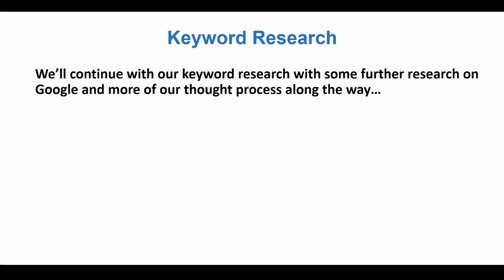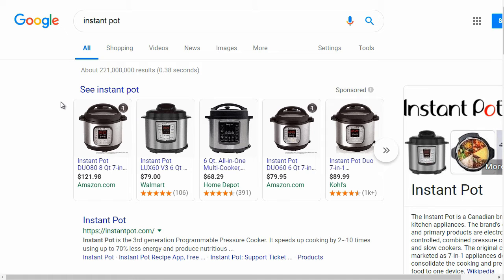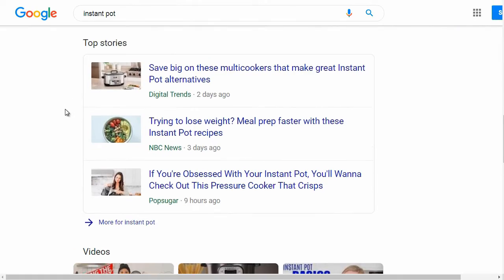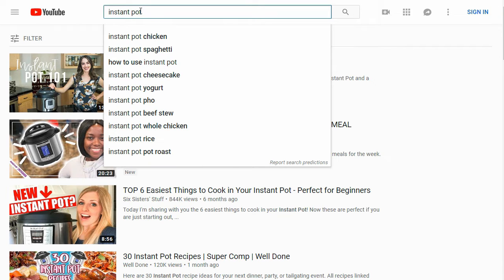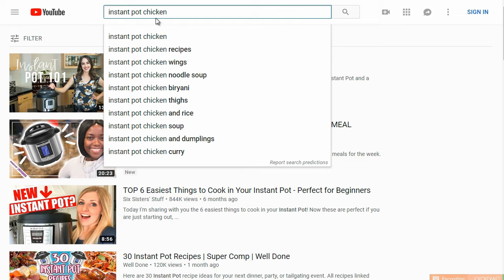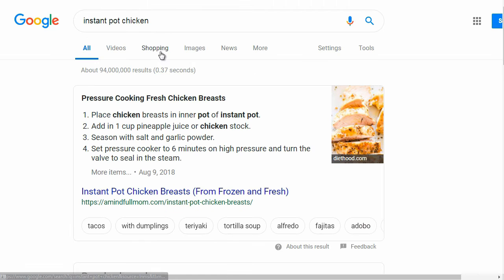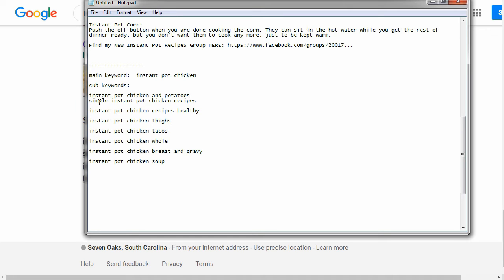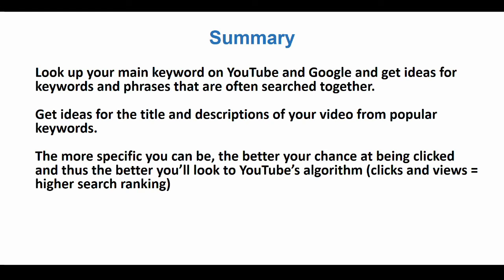How To Drive More Traffic To Your YouTube Channel A Beginners Guide To SEO Keywords Video Strategies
"A Successful YouTube channel starts even before the first video is even created"
The real and still is the most effective way to drive more traffic to your YouTube Channel & A Complete Beginner's Guide to Search Engine Optimization. Keyword Research, Video Strategies and so on.
From the bare basic tips and to the vey beyond.
This is lesson number one. Introduction To Growing YouTube Traffic.

You have a YouTube channel? or an idea for one?. but you're new to the whole world of search engines and keywords and traffic. you're a little bit overwhelmed by all the information out there.?
where do you even start?                                                                                                                 we're here to simplify things for you, the beginner. it seems like a lot of the information online is targeted at experienced youtubers. business owners or ambitious entrepreneurs trying to grow their email lists or sales funnels or businesses.

Maybe you just want to produce simple videos for fun or you're just trying to dip your toes into experiment before going on to bigger goals. we were just like you a few years ago. we just wanted to make YouTube videos to share some of our thoughts and ideas
we really didn't know what we were doing. a lot of the ideas in this course are meant to be simple and straightforward because these were the ideas that we ended up latching onto. will hopefully save you hours of searching online through articles and videos most of which is obsolete because youtube and google are always changing their algorithms.
We're going to guide you step by step, but live screen cats and walk through. will cover how search engines work and how to optimize your youtube channel and videos all the way.

From the descriptions to the thumbnails and everything in between. ultimately relies upon giving users the best search results for the content that these users are searching for. don't forget that content is king. having a successful YouTube channel starts even before the first video is even created, and we're gonna guide you through that. we're going to guide you through what YouTube actually looks. and how to build from scratch channel and videos that is built from the ground up to get traffic. getting traffic is all about using every small edge you can from the title to the thumbnail to the length and content of the video itself. let's start with the basics. if you typed in anything into the YouTube search bar in this case, let's type in what digital cameras should i buy. you're gonna get a bunch of videos and search results, so why are these videos showing up as the top search results, a lot of things contribute to. the title, the thumbnail, the description, all of these if you can optimize, we'll get you moving to the top of these search results. but even beyond just title description and thumb nails driving traffic to your video also relies on good content. you two pays attention. to not just videos that are clicked on, but the engagement of those videos and the content of those videos, and so we're gonna talk about this in this course. how to increase engagement in in your in your content that means likes, dislikes, comments. how to get more reviews.

If you find these course to help you out of even some of the tools
Follow me on my new social media accounts & my new Social Media Marketing's Tool Kits website where you can  find free Marketing tools likes YouTube marketing tools, Instagram, Facebook Twitter, Email automation bots, eBook's Guides ,and methods
                                FREE MARKETING TOOLS